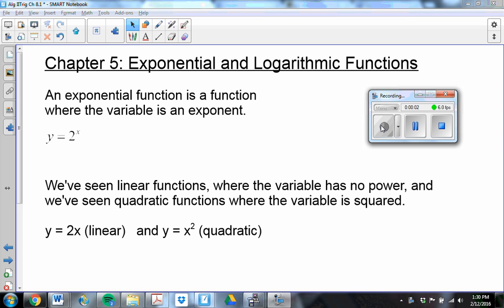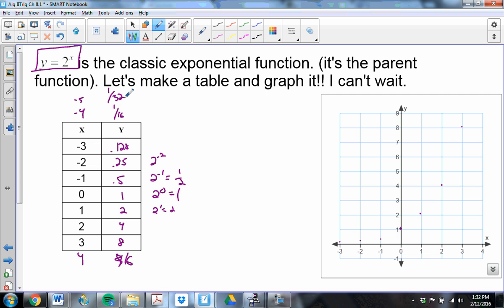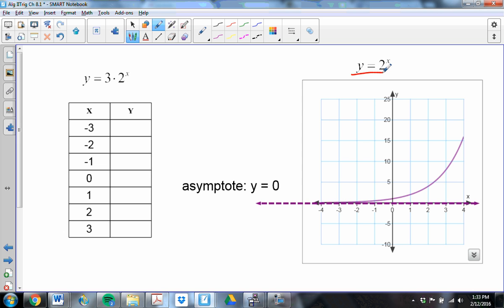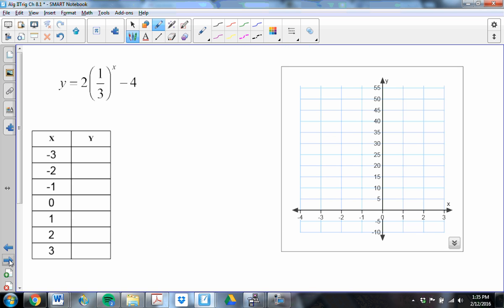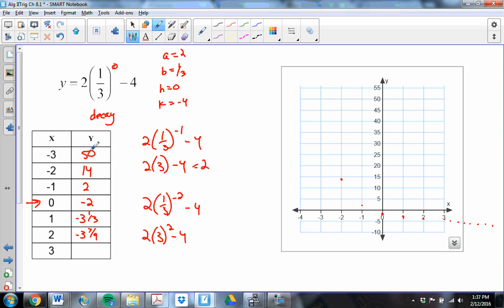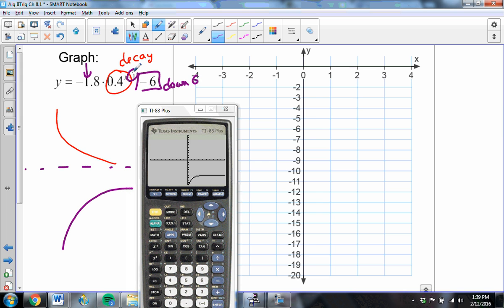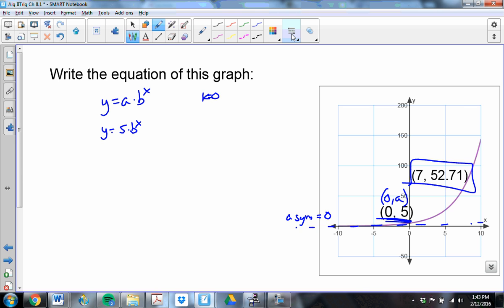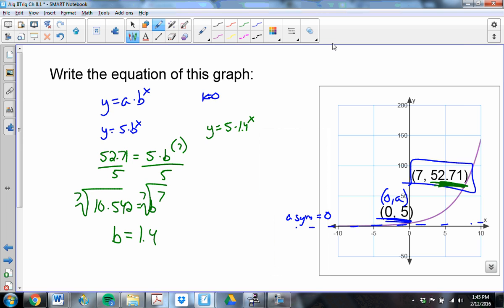How to Graphing Exponential Functions (Alg 2T 4.1.1)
A video showing how to graph and transform exponential functions. It includes examples of exponential growth, decay, with reflections and negative dilations, as well as transformations.